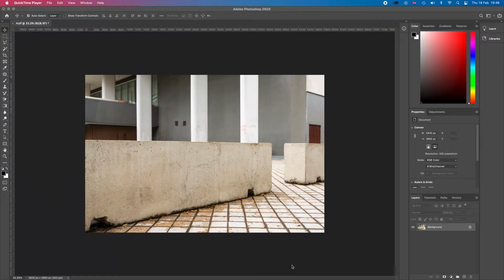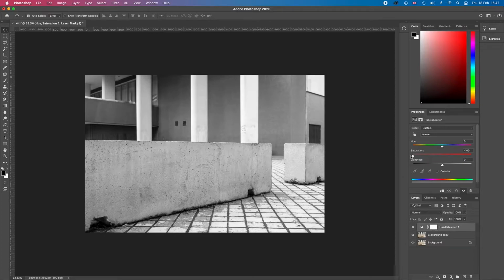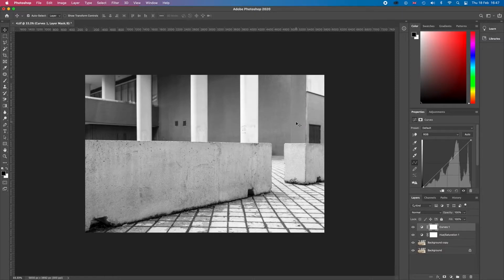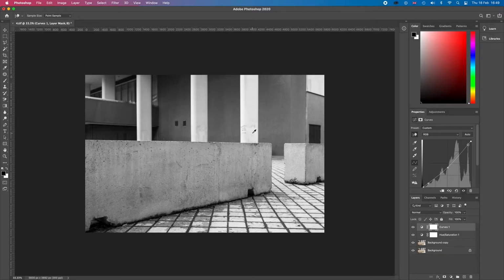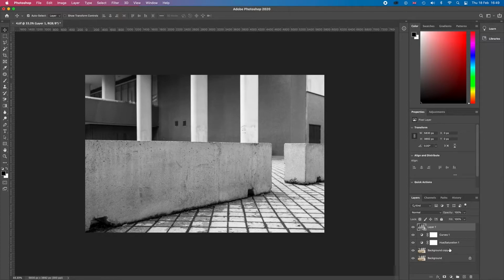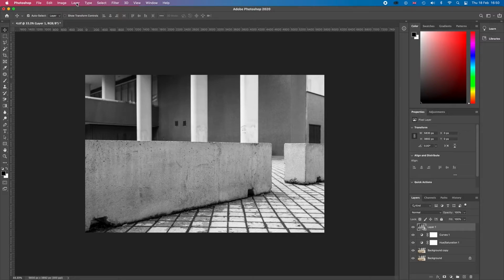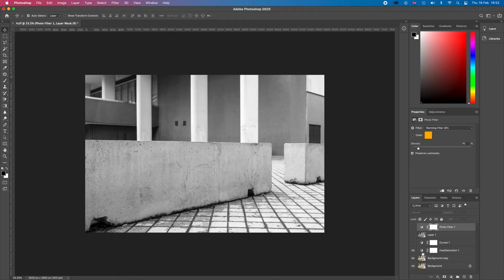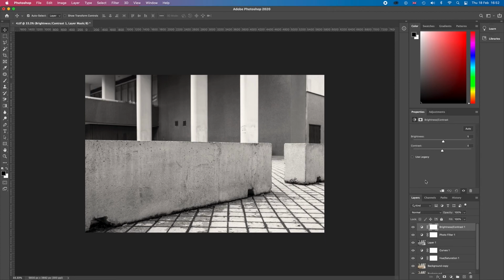B&W Photoshop conversion using desaturation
A step by step guide to convert colour images to black & white